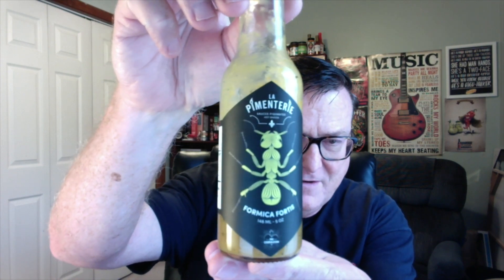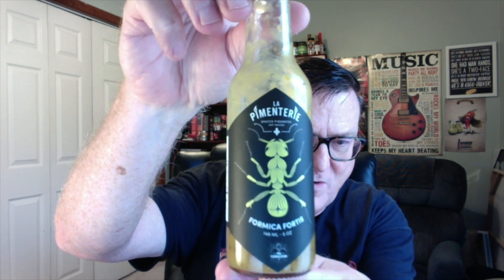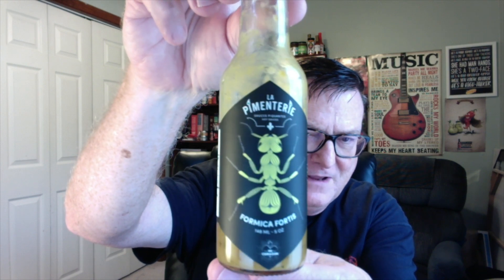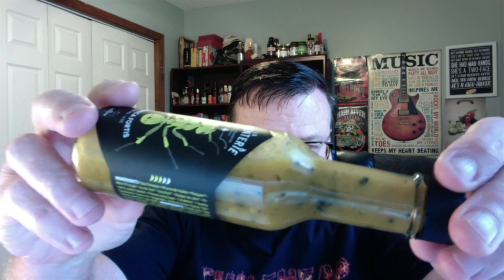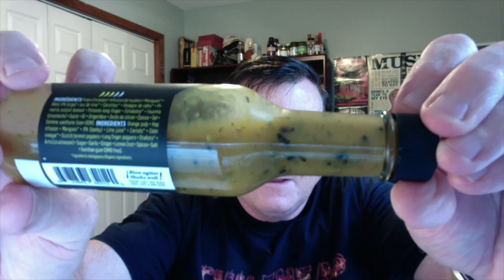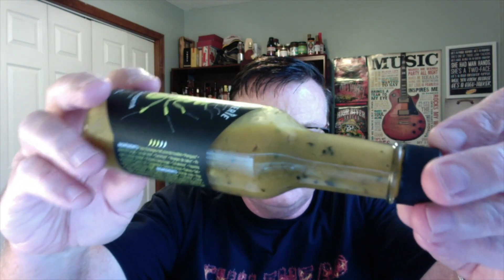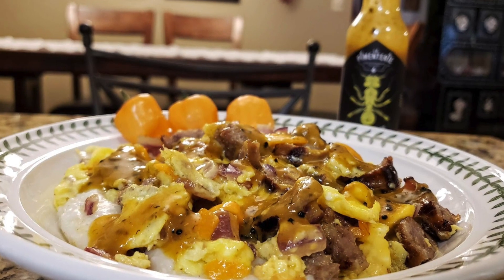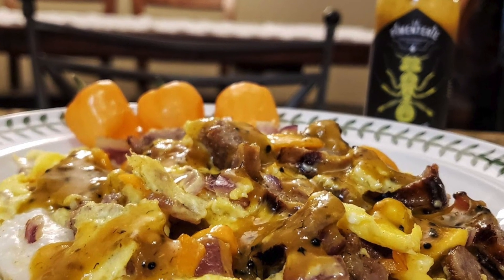La Pimenterie "Formica Fortis" Hot Sauce Review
NOTE:  Sauce will be available soon and can be purchased at the following link: